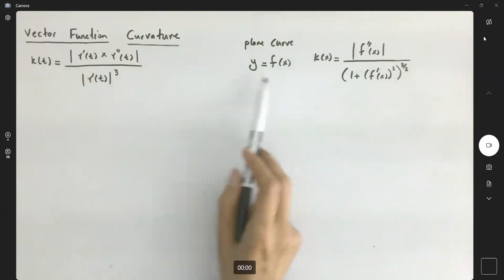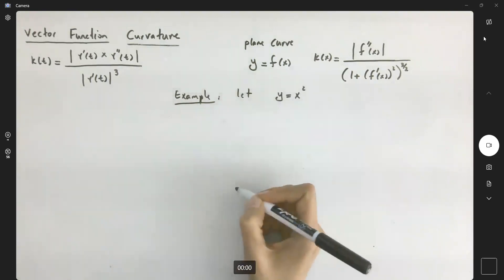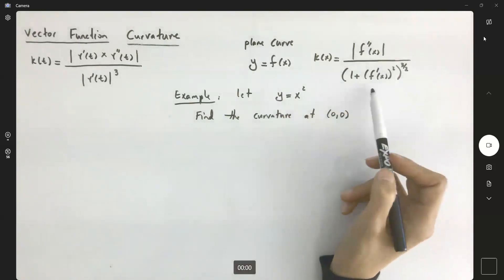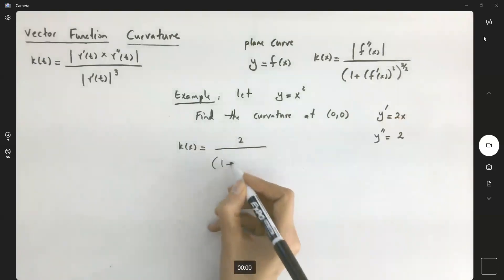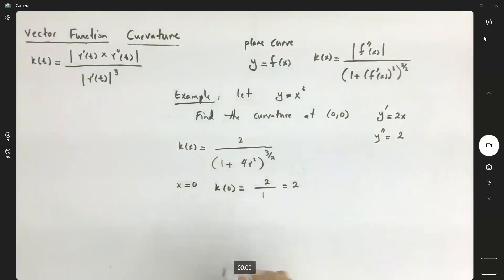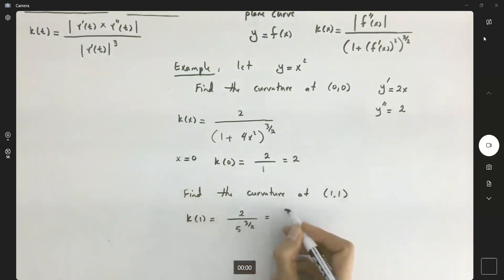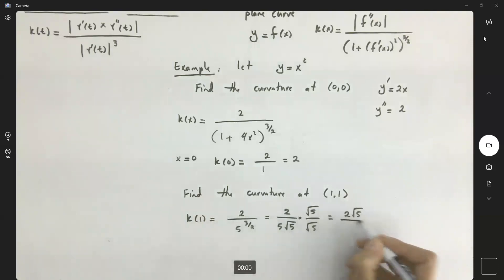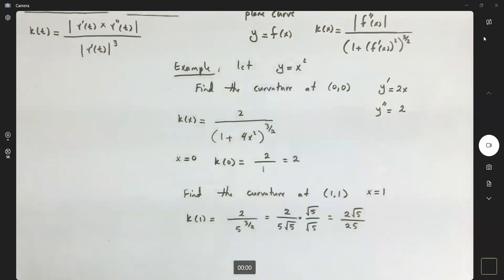Curvature of a plane curve y=x^2